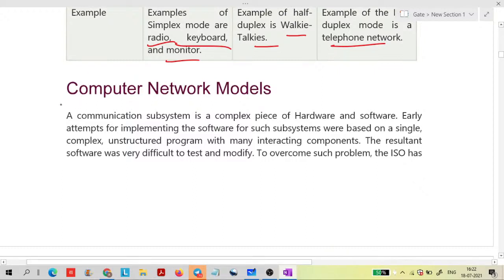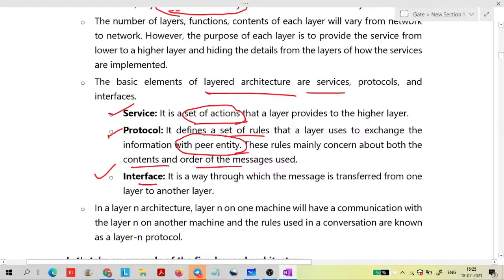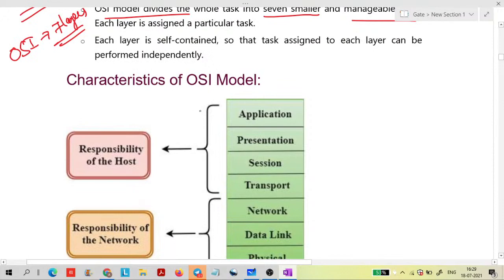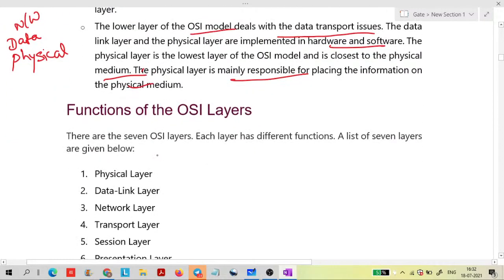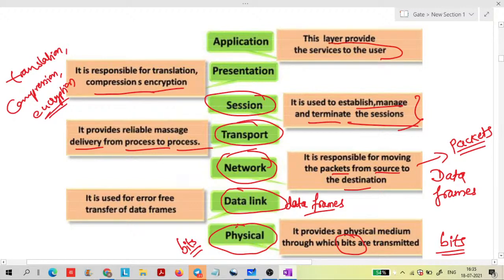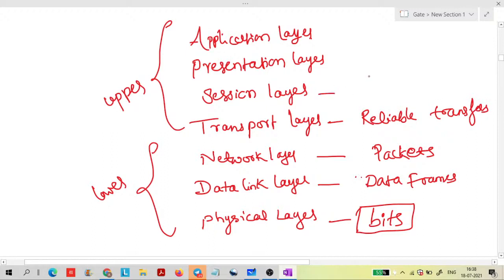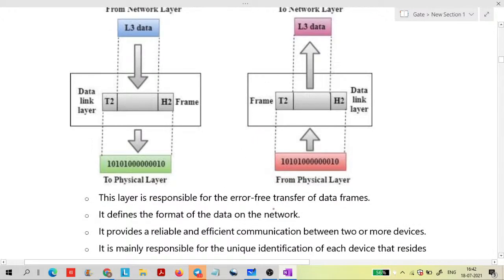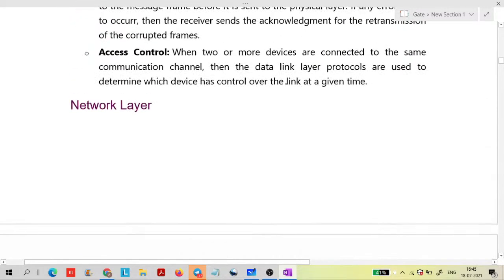Computer Networks GATE Basics of Networkin3